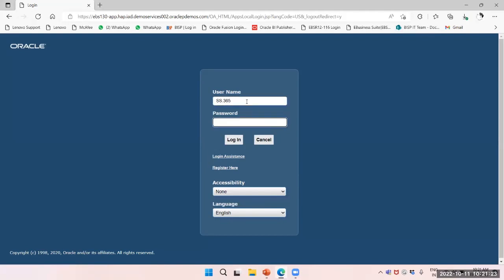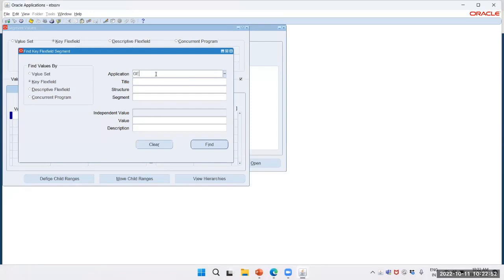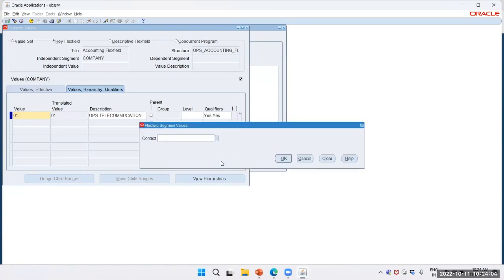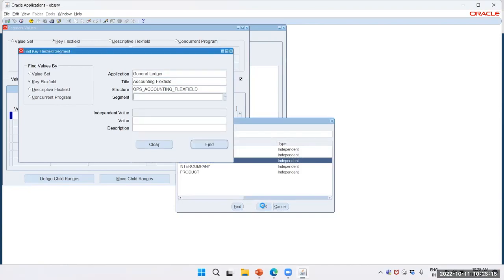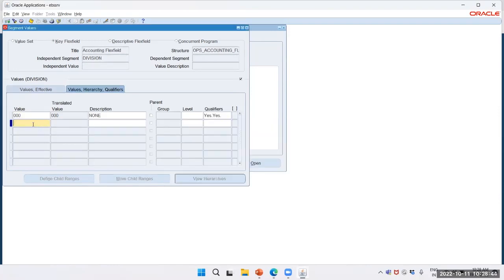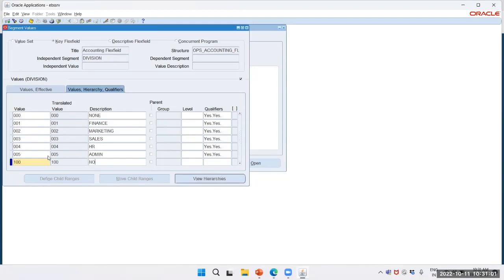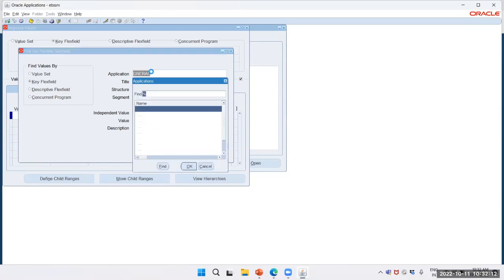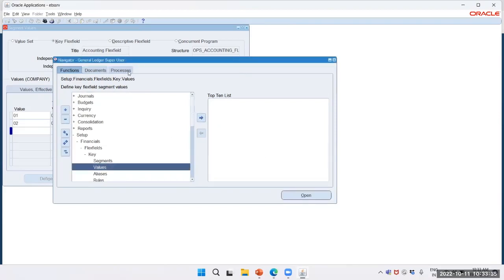Oracle EBS R12 Segment Values | Oracle APPs Tutorial | Getting Started with Oracle EBS | EBS BISP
Learn Oracle EBS R12 Segment Values | Oracle APPs Tutorial | Getting Started with Oracle EBS | EBS BISP